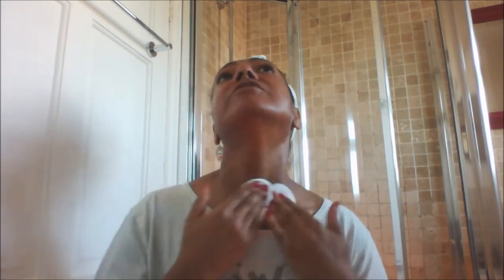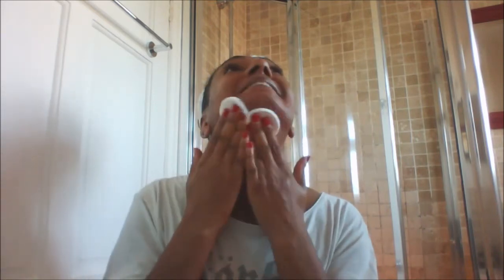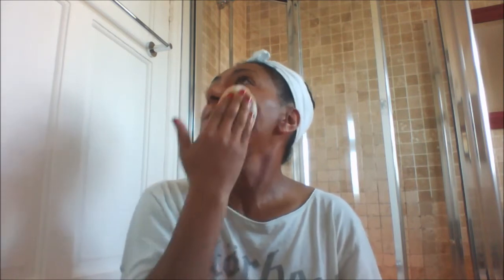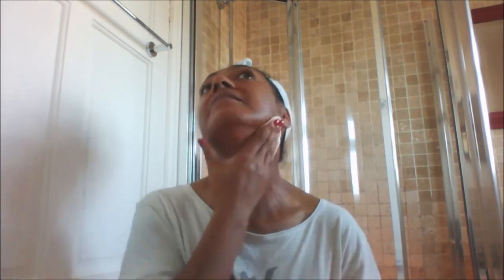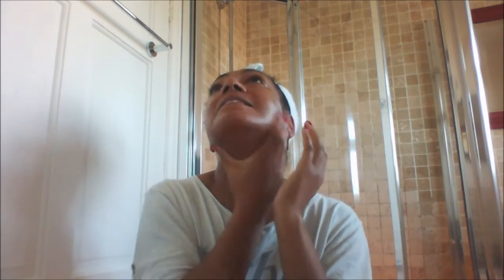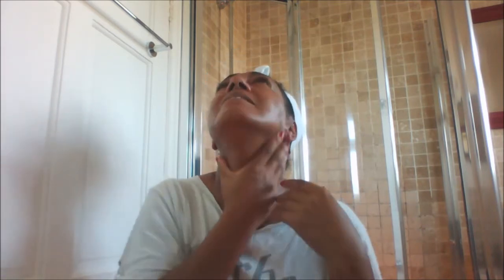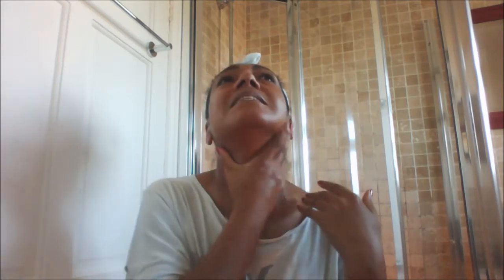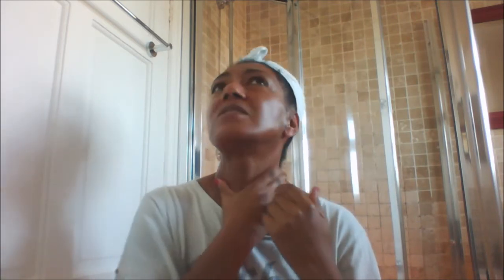Fibromyalgia – peau* de toilette !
In this film I share the toiletries and techniques that I use to make keeping myself clean and healthy as pain-free and effective as I can muster.

I don’t know if I am low-maintenance because I have fibro’ but it is certainly sensible to have as few ‘processes’ to engage with, given that I have no strength in my hands, fingers, neck and shoulders.

I cover quick tips on :

- Hair care [ 02:22 ]
- Dental care [ 03:00 ]
- Facial cleansing, moisturising and massage [ 03:44 ]
[ I use French pharmacy and Korean skin care products, if I cannot make my own. ]
- ‘Toilet‘ habits [ 12:45 ]
- Makeup [ 13:53 ]
- Showering [ 17:23 ]
- Toothbrush! [ 18:41 ]

If you have some tips that you think I would enjoy, please do share!

Lydia

*peau is skin in French, but I am sure you already knew that xx